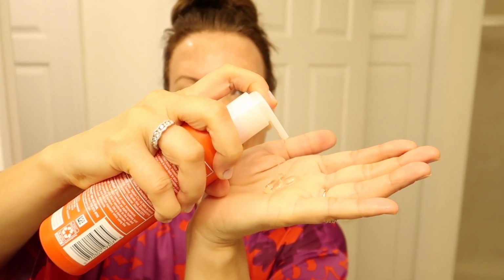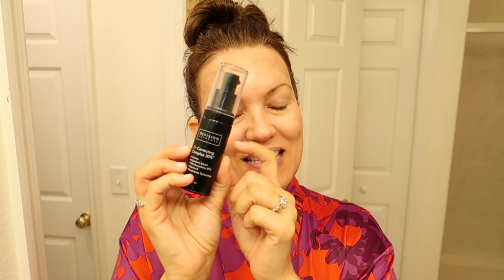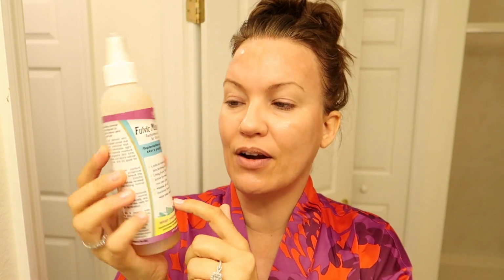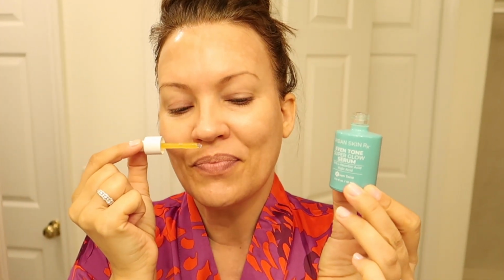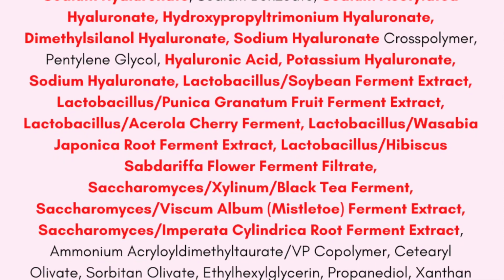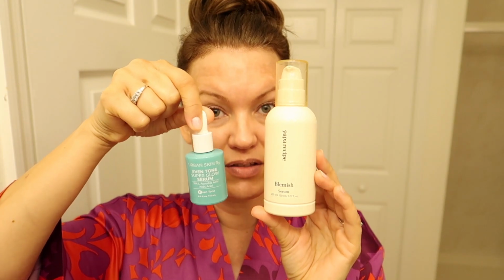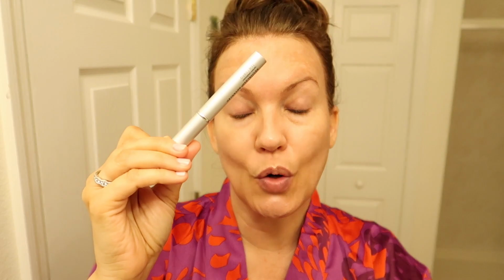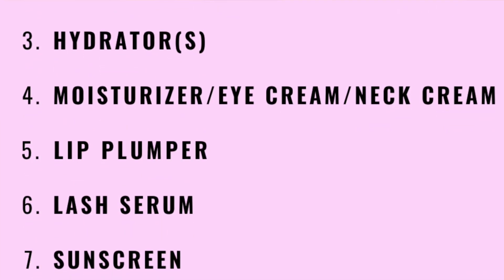This works for MATURE SKIN with TEXTURE, LARGE PORES & AGE SPOTS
PRODUCTS MENTIONED:
🔹1. EXFOLIATING CLEANSER

🔹2. FULVIC MINERAL MIST

🔹5. HYDRATING/BRIGHTENING SERUM (SKII alternative)

🔹6. EYE CREAM

👚WHAT I'M WEARING:

● NAIL POLISH

If you use my links I may receive a referral commission but no pressure to ever use my links.  Please consult with your Dr before trying products I share. Products mentioned are what works FOR ME.